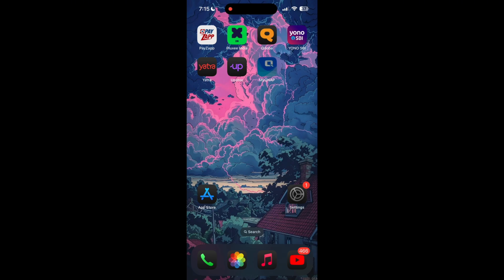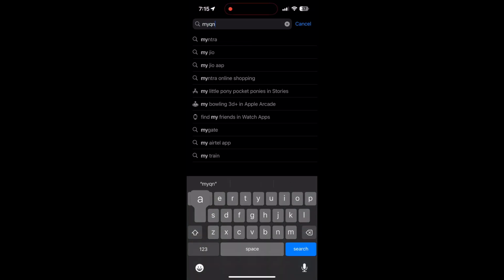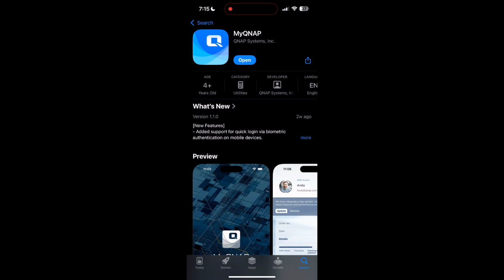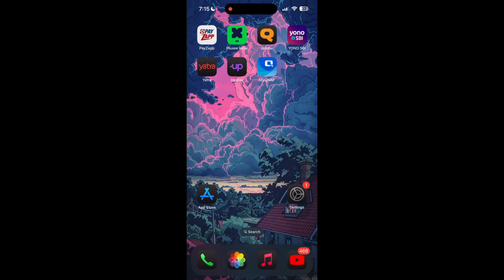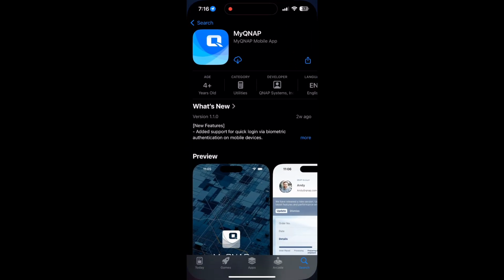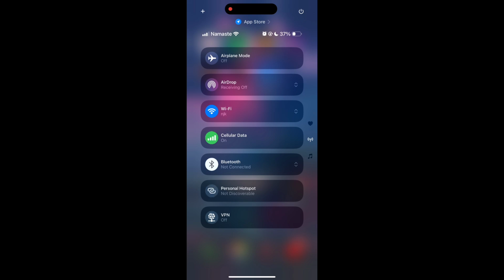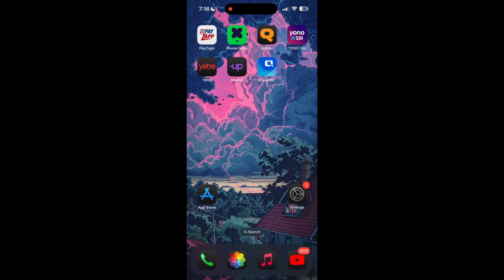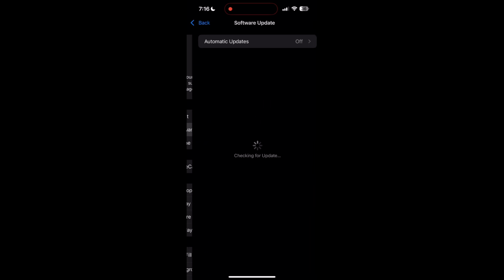How to Fix myQNAP Account Login Not Working 2024?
Having trouble logging into your myQNAP account? Don't worry, we've got you covered! In this video, we'll walk you through common login issues and provide easy solutions to help you regain access to your myQNAP account.